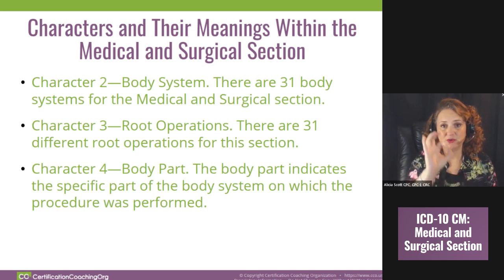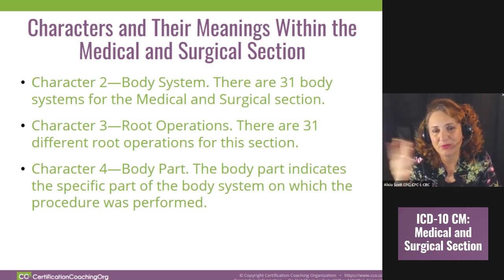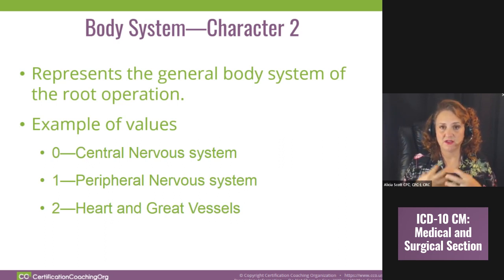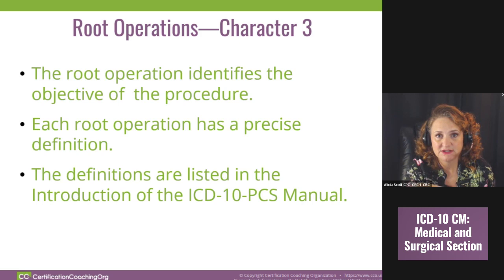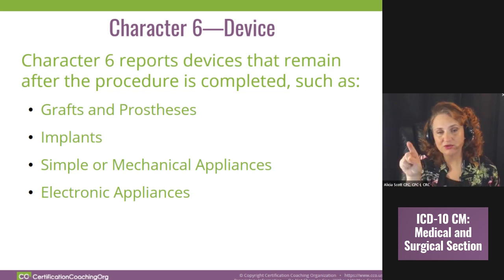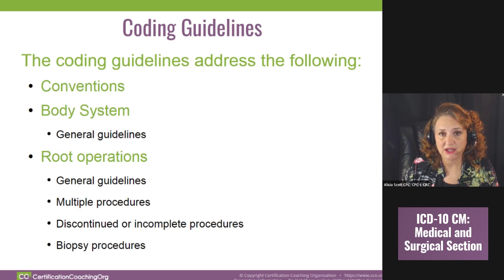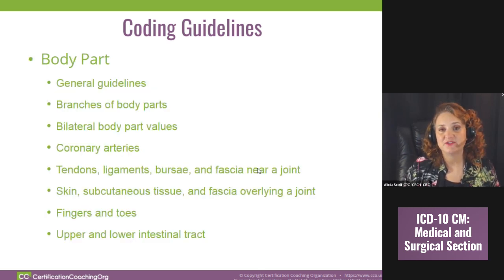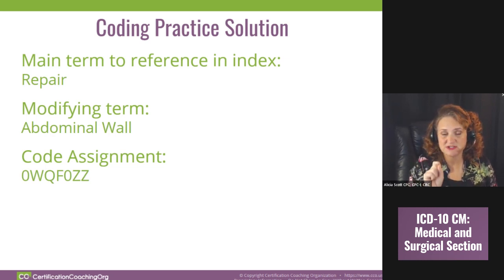LIVE ICD-10 CM Medical and Surgical Section